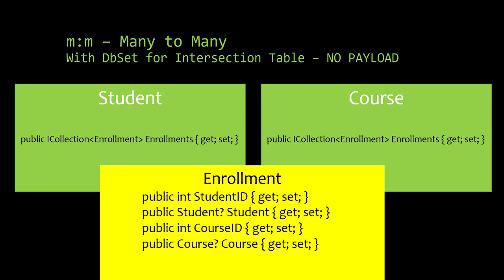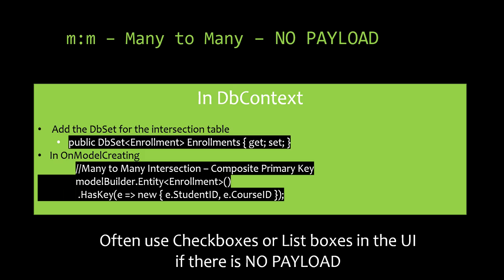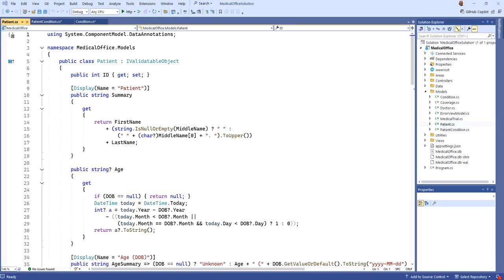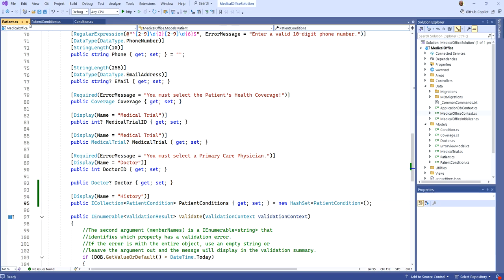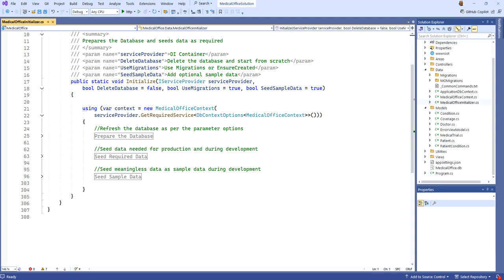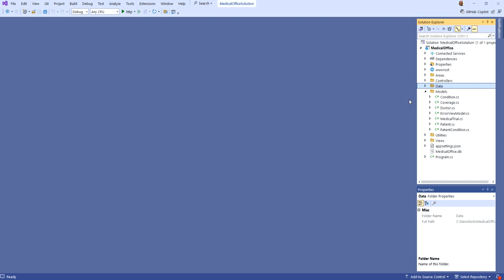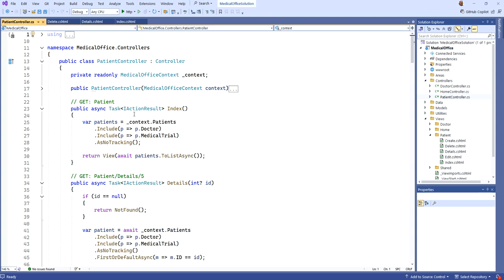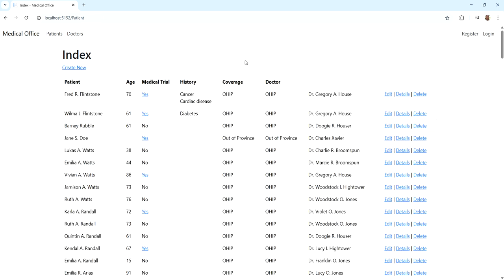F25 PROG1322 03.7 - Step 5B - Many to Many Checkboxes - Part 1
One type of many-to-many relationship - NO PAYLOAD.  We are going to use checkboxes in the UI to allow the user to select multiple related "Conditions" in the Patient's medical history.
In Part 1 we get as far as showing the Medical History on the Index, Details and Delete Views.